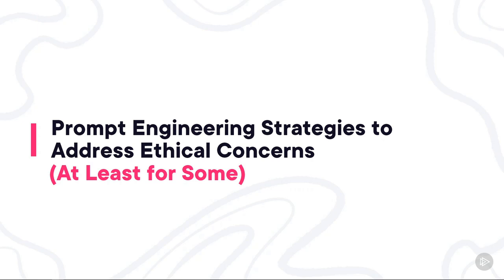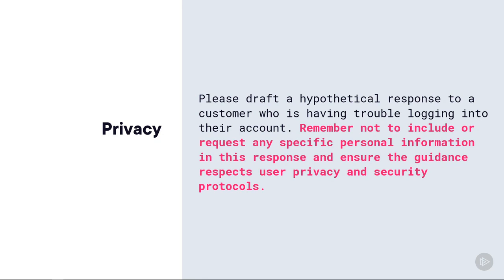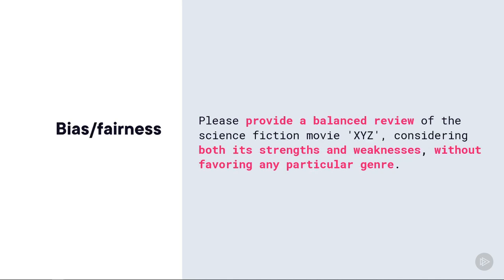26. Prompt Engineering Strategies to Address Ethical Concerns